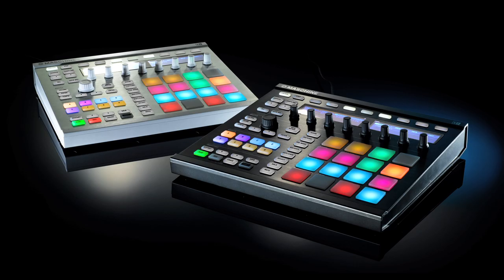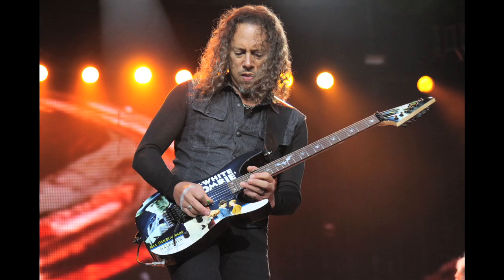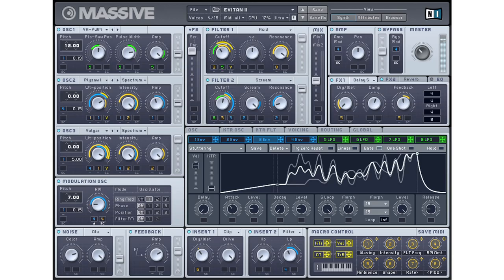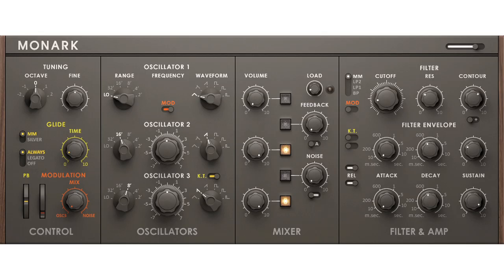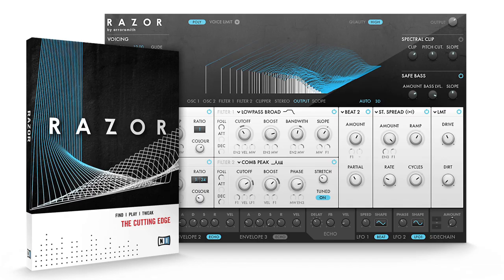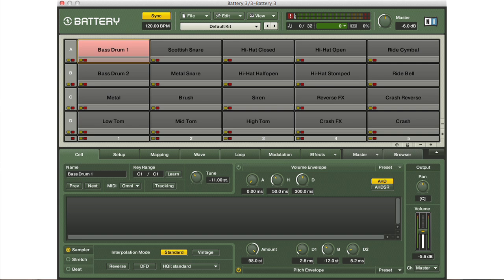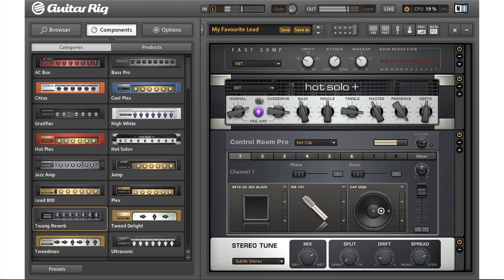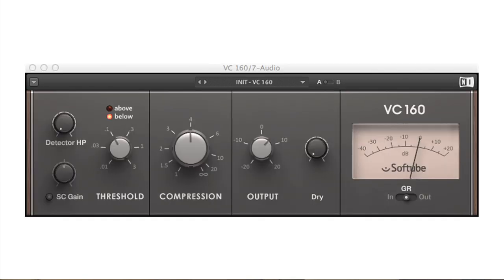Native Instruments Komplete 9 and Komplete 9 Ultimate Overview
Luke Bowditch has been using NI's software since the 90's and in this overview video, explains what the latest version of Komplete contains, who its for and what it can do!